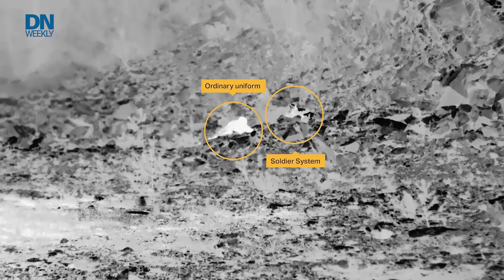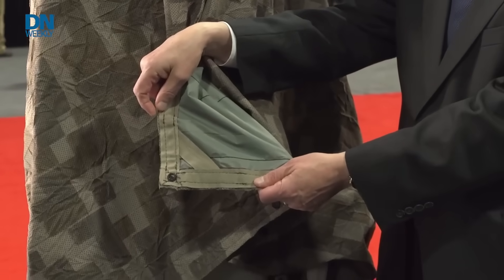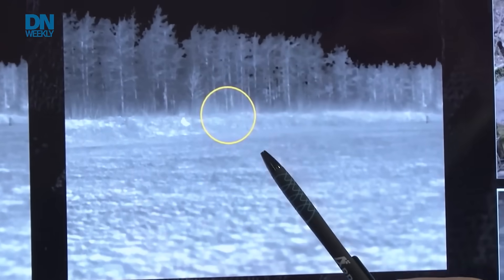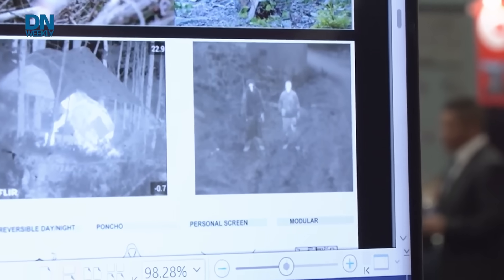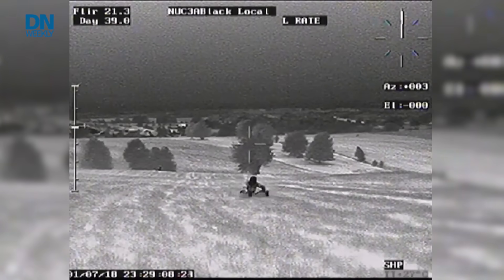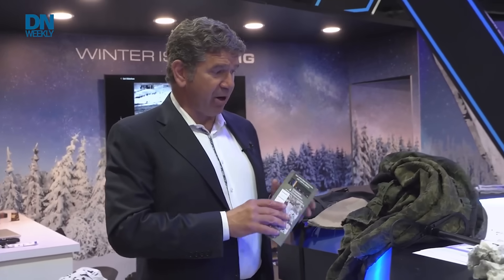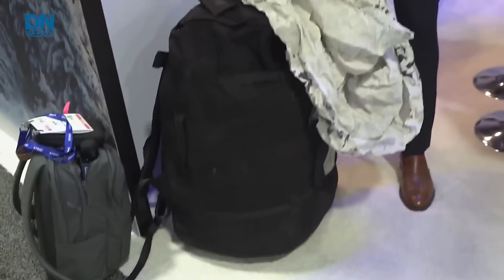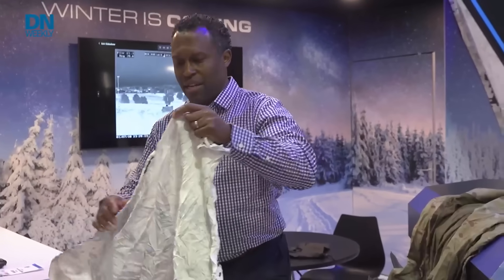New ponchos look to make troops invisible to infrared, thermal scopes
The war in Ukraine has shown that neither darkness or concealment hides troops from optics on drones and sniper rifles. Two companies look to change the game.